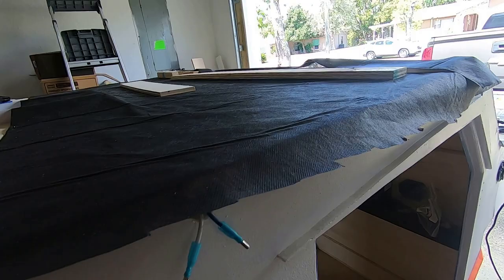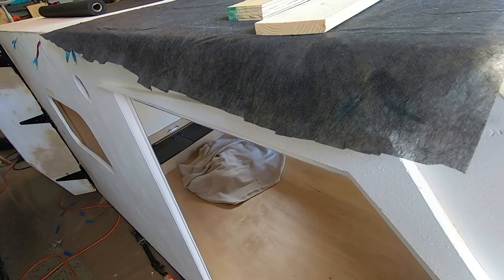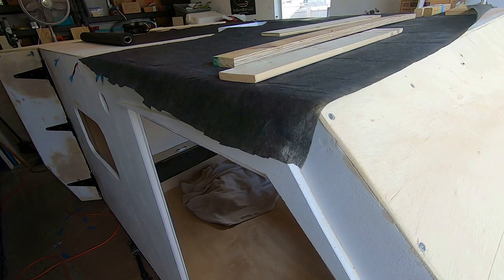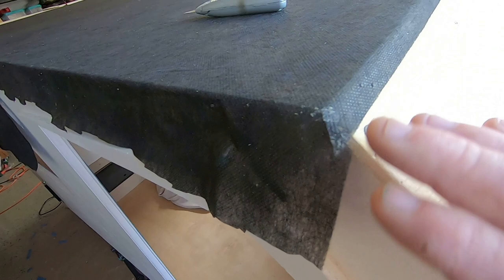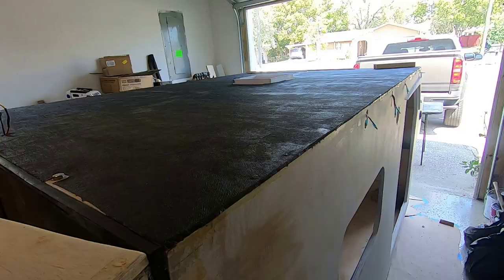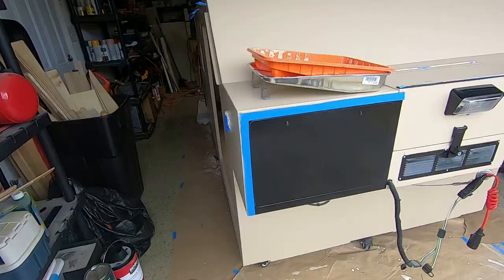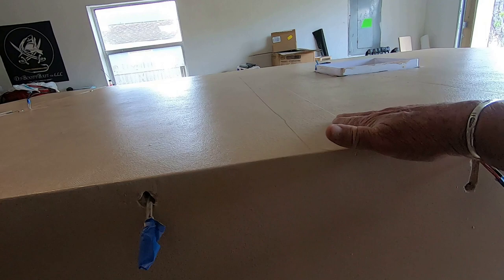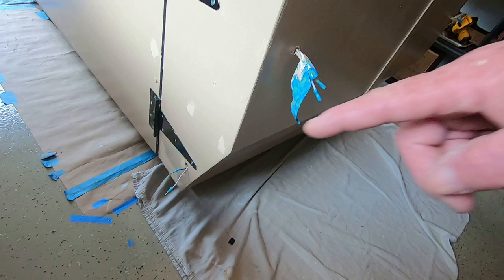SQUAREDROP BUILD EP. 34 (PMF-POOR MANS FIBERGLASS)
EP. 34 description NOW AVAILIBLE:
“PMF” (POOR MAN’S FIBERGLASS) In this video I will be showing you my take on “Poor Man’s Fiberglass”! Is my technic better? Perhaps I’ve created a better way; costs less, easier to apply, strong as actual fiberglass, AND BEST OF ALL; WATERPROOF!!! You be the judge…….